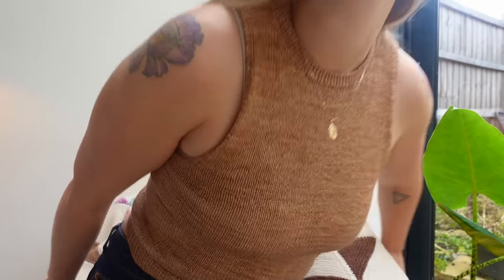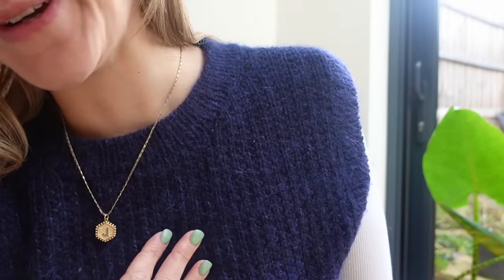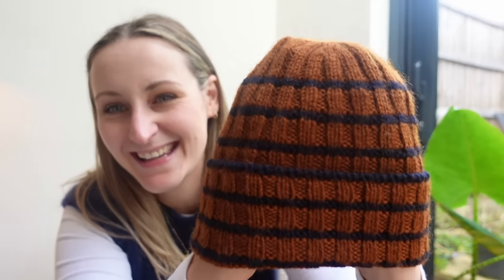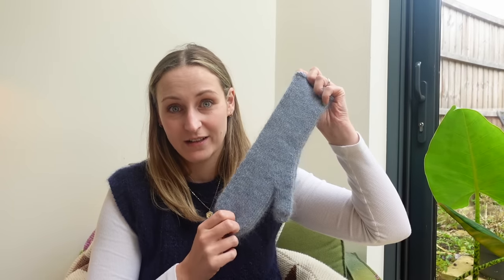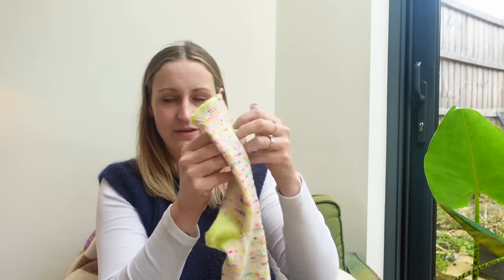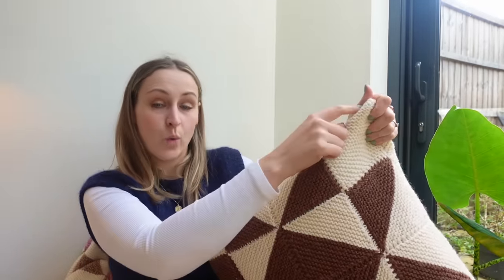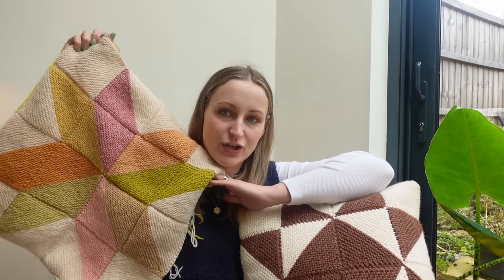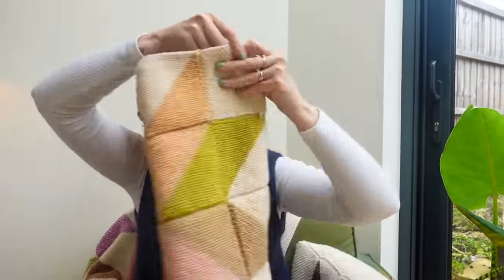The Knitting Pickle Podcast- Ep 31 - Sibling Sweater My Size release and 8 finished objects!!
Mini Mock Neck Tank - Jessie Maed Designs // Truley Yarns Winter Stroll
Broken Rib Slipover - Self Draft (similar to the Friday Slipover by PetiteKnit) // Sandnes Garn Double Sunday, Tynn Silk Mohair
Moby Sweater Man - PetiteKnit // Filcolana PHW
Hipster Hat - PetiteKnit //  Sandnes Garn Double Sunday, Perfect
Vienna Set (mittens) - PetiteKnit / KFO Merino, stash mohair, Filcolana Arwetta, Blue Fern Fibres Suri Alpaca ('Amethyst')
Vanilla Sock - Self Draft - 66 st cuff,  60  leg/foot, afterthought heel, modified wedge toe (see below)
Stella Quilt Cushion // Filcolana PHW // Woolly Mammoth Fibres Hearth/Natural Sock

Bird Street Yarn - Sparkle Sock 'Im the Gingerbread Man'
@johnarbontextile The Annual 2023, Appledore Aran, Harvest Hue 4ply AD/GIFTED

Toe/Heel instructions
Divide stitches in half and place a stitch marker, slipping it when you come to it.
R1 - *K2tog, K til 2 sts before M, SSK* twice
R2 - K to end
Rep R1 & 2 until desired sts (24 sts in my sock), close with Kitchener stitch